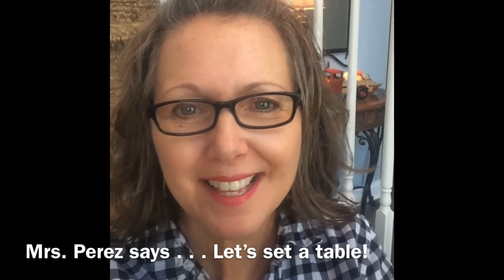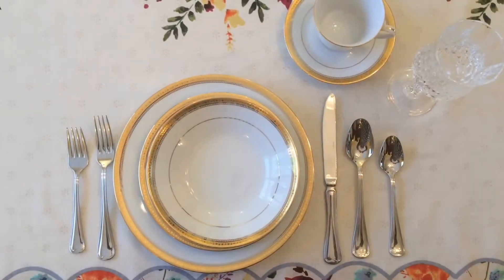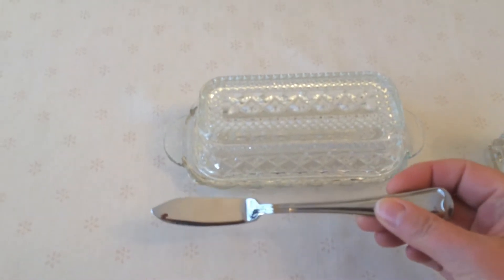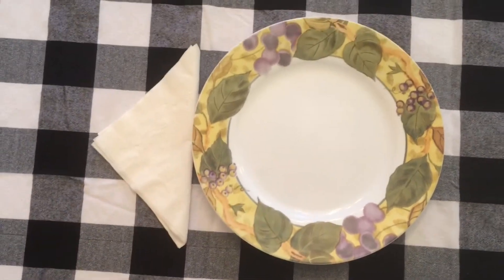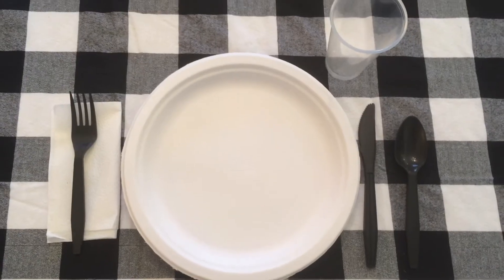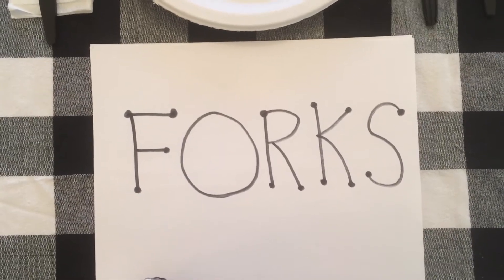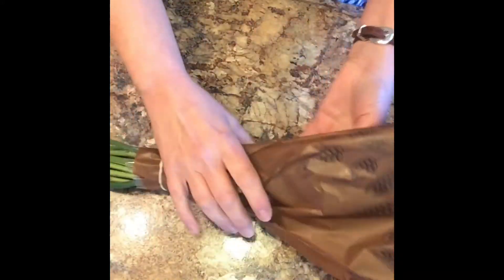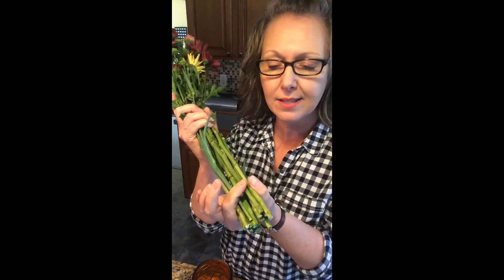Mrs. Perez says . . . let’s set the table!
How to properly set a table.